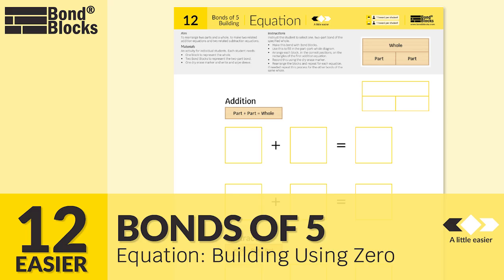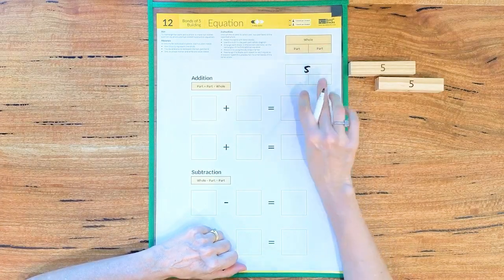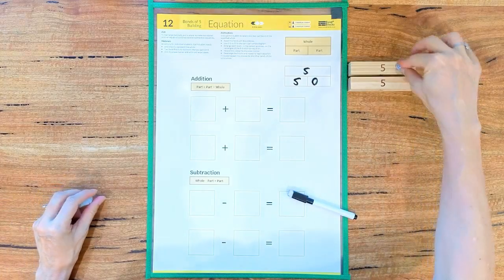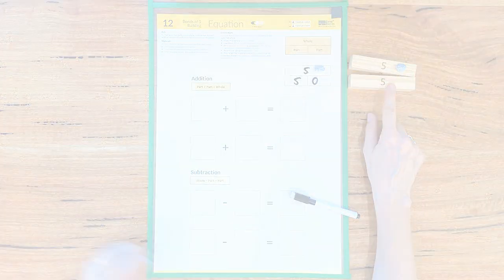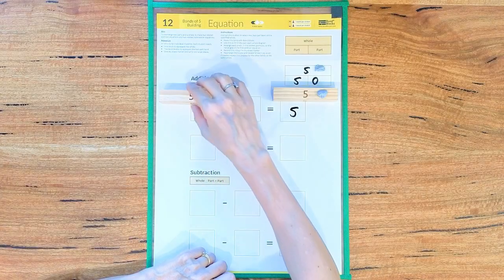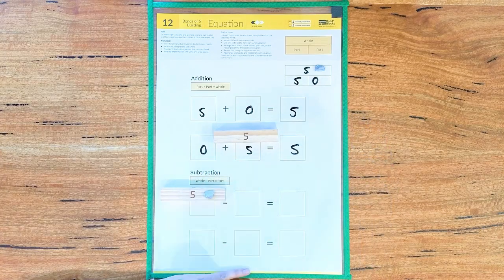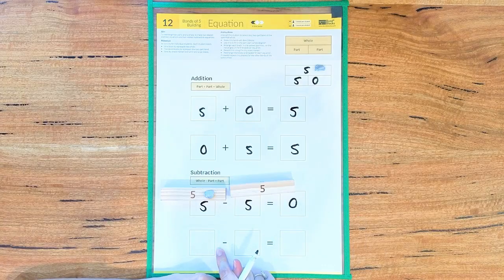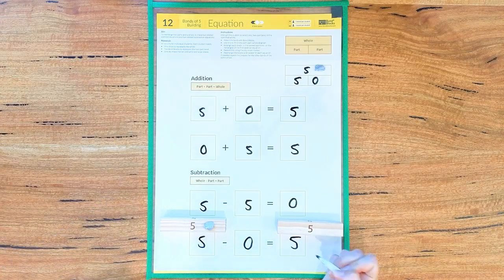12) Equation Building – a little easier – Using Zero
0:00 Math Concept
0:27 Part-Part-Whole Diagram
0:52 Addition
1:53 Subtraction